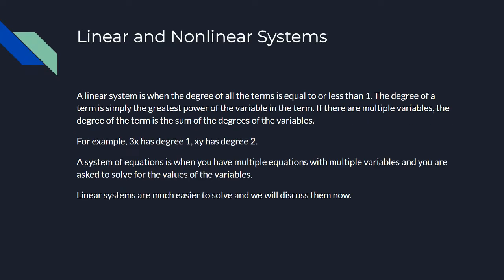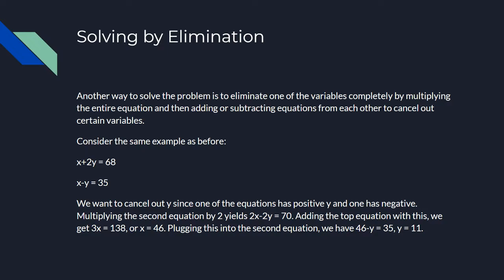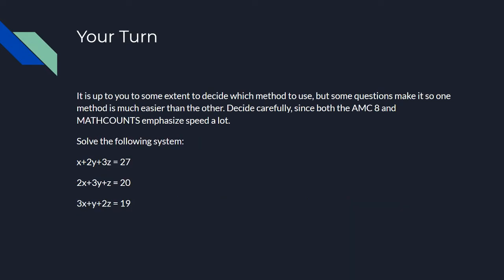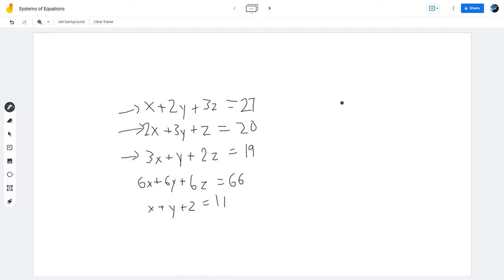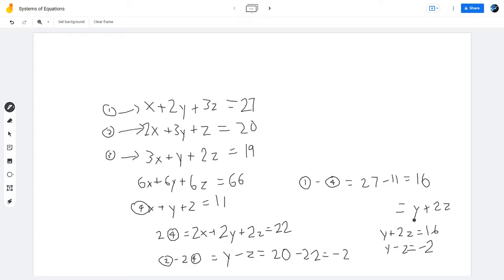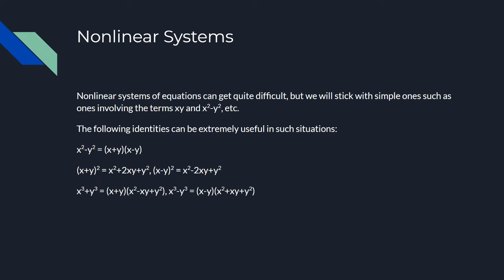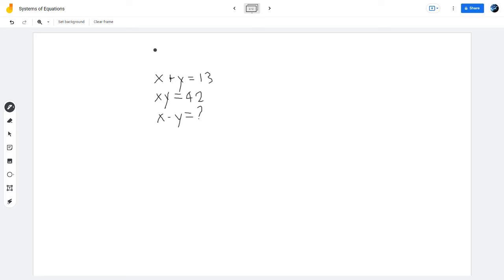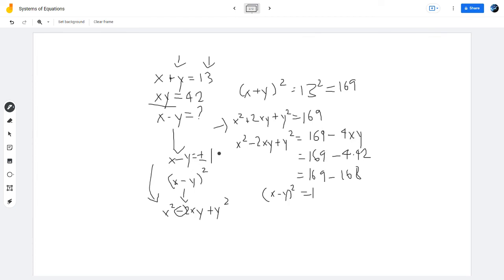Intro to Competition Math: Systems of Equations